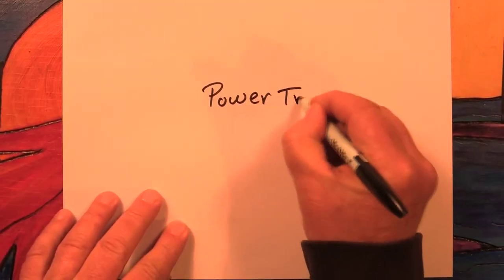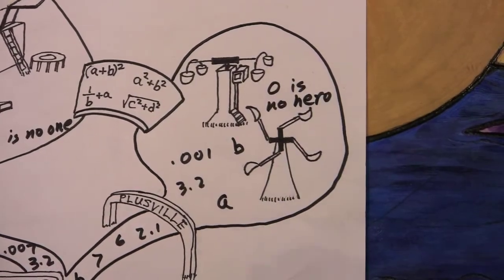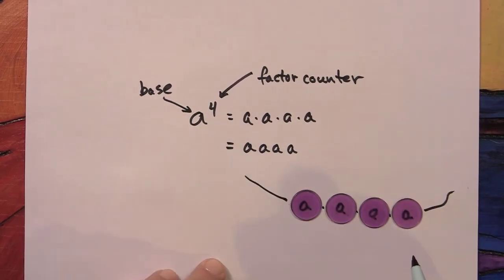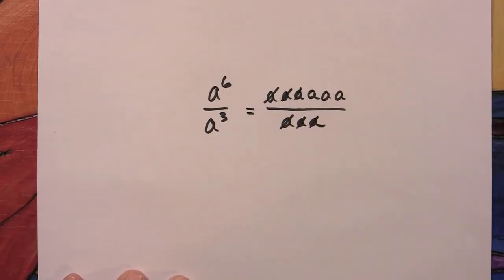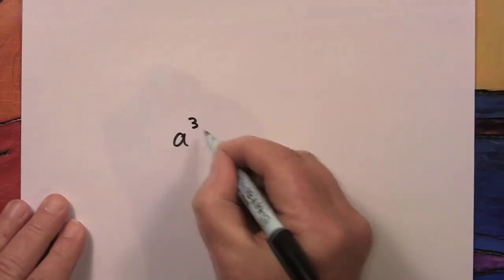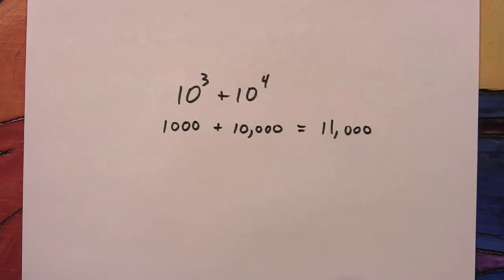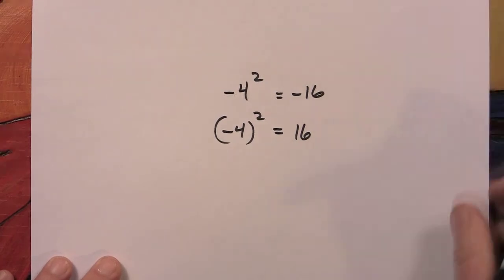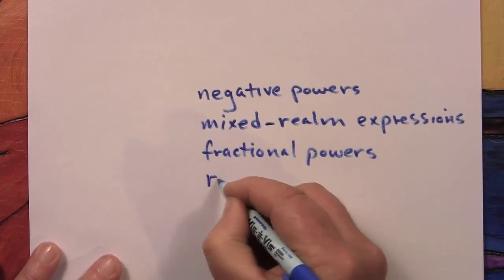Working with Powers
This friendly, snappy, illustrated multi-intelligence approach delves into the meaning of exponents and their rules, including explanations of terms and factors. It uses variables and is satisfactory for students of pre-algebra and algebra who need an introduction to, or a review of exponents. It explains multi-modally how to use the three basic rules of powers.
This is a collaboration between math educator Mark Wahl and video/audio creative artist Robbie Cribbs of Sound Trap Studios.
Mark Wahl is a math learning specialist in Washington state and author of math books for teachers. See markwahl.com for more about math learning. See Robbie's Youtube Channel "Arcing" for video creations.